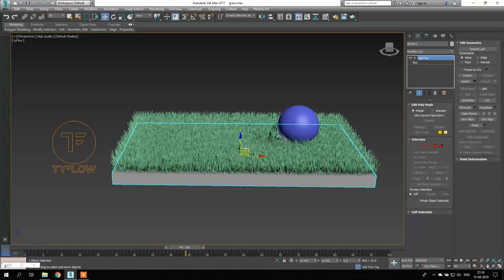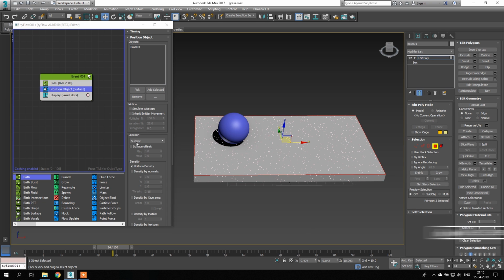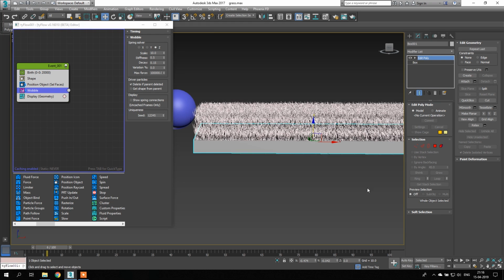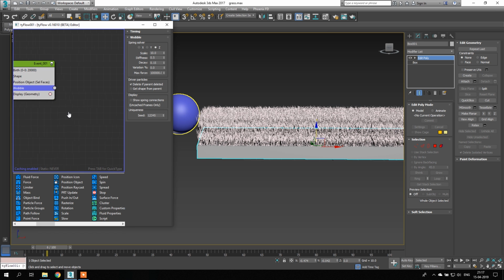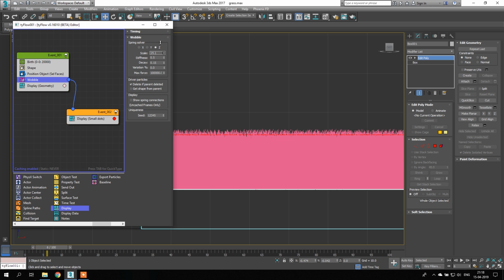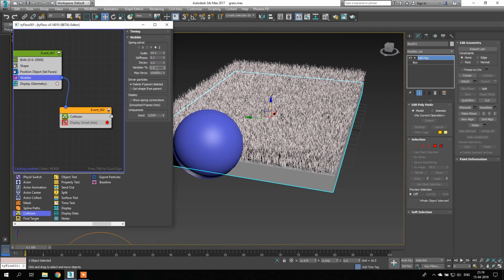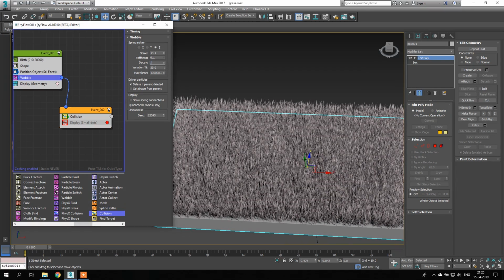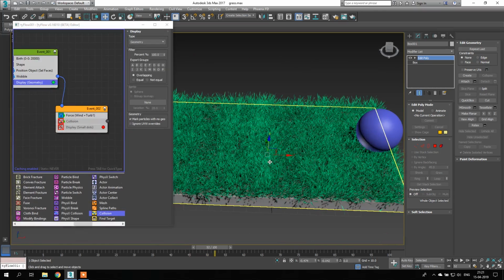TyFlow - Dynamic Grass Effect Tutorial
In this tutorial I will show you how to grow millions of grass particles and simulate it in real time using wobble operator in tyflow.